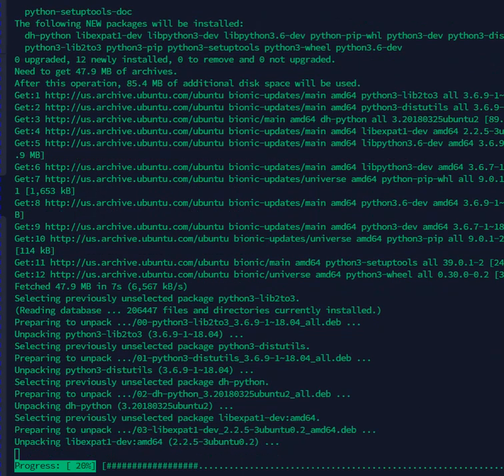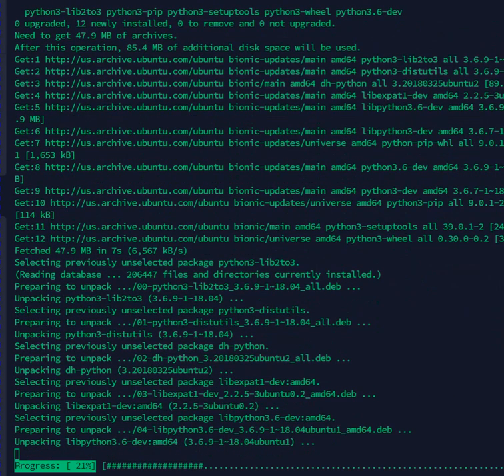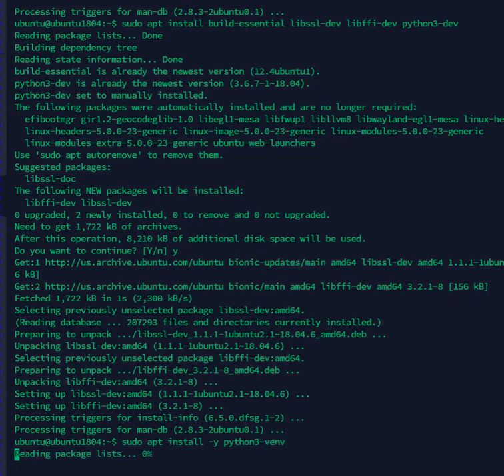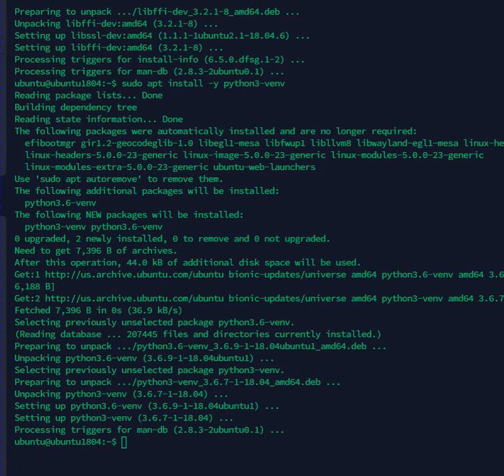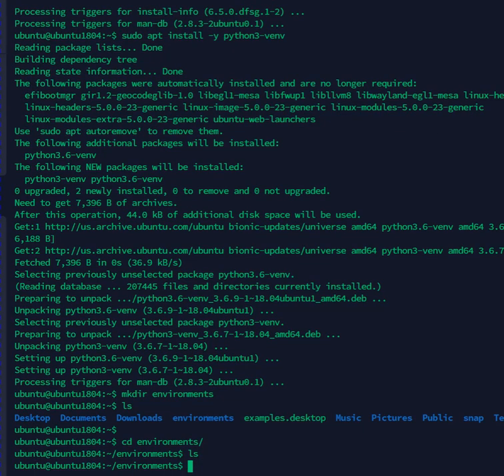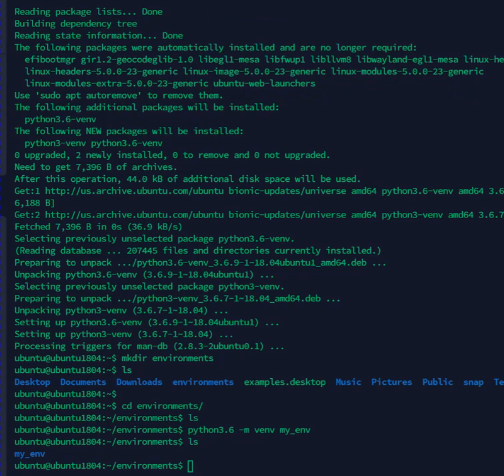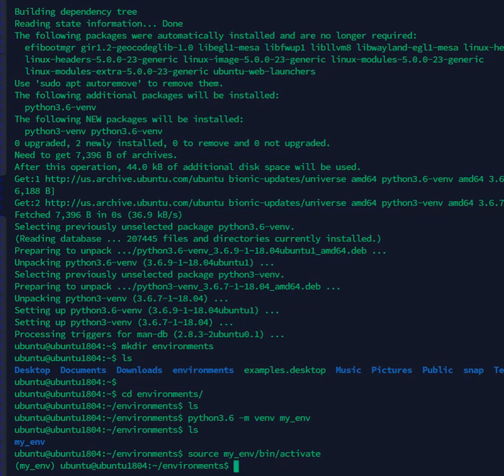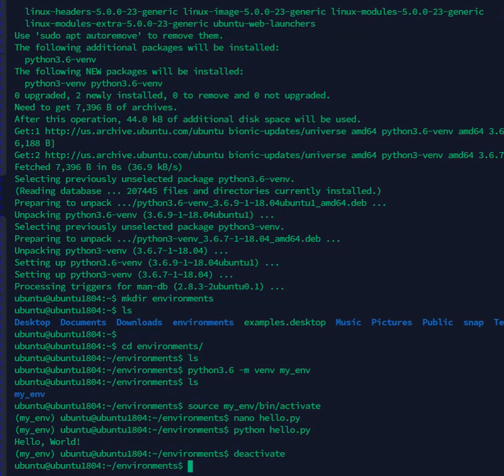How To Install Python 3 and Set Up a Programming Environment on an Ubuntu 18 04 Server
This video will get your Ubuntu 18.04 server set up with a Python 3 programming environment. Programming on a server has many advantages and supports collaboration across development projects.

Python is a flexible and versatile programming language that can be leveraged for many use cases, with strengths in scripting, automation, data analysis, machine learning, and back-end development. First published in 1991 with a name inspired by the British comedy group Monty Python, the development team wanted to make Python a language that was fun to use. Quick to set up, and written in a relatively straightforward style with immediate feedback on errors, Python is a great choice for beginners and experienced developers alike. Python 3 is the most current version of the language and is considered to be the future of Python.